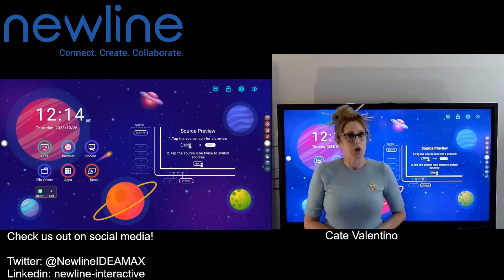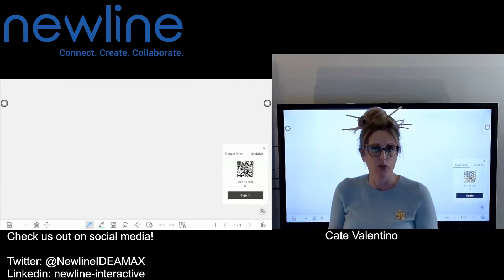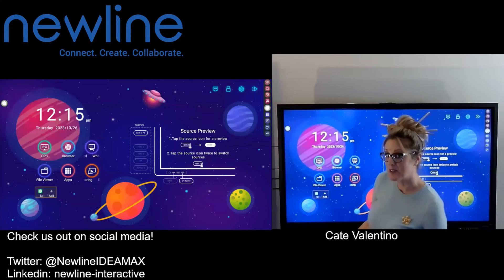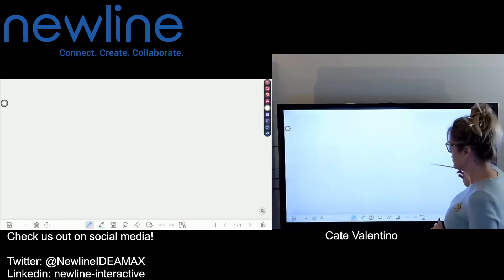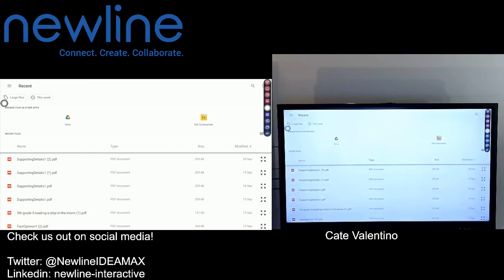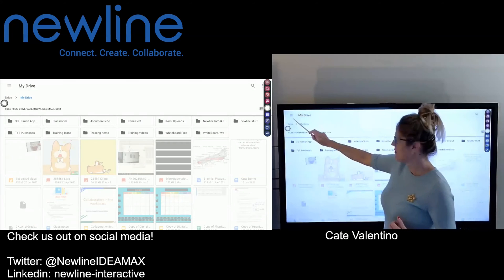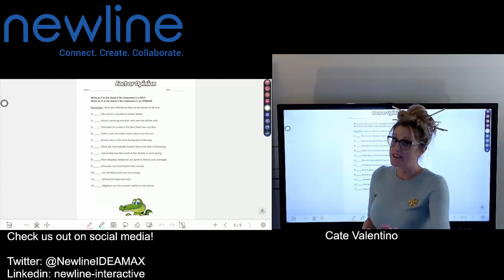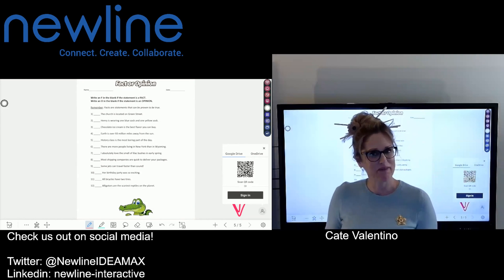Q Series: Using the Newline Whiteboard with your Connected Drive Account